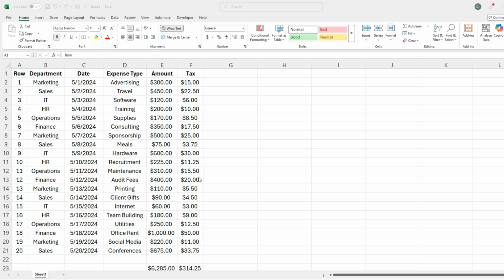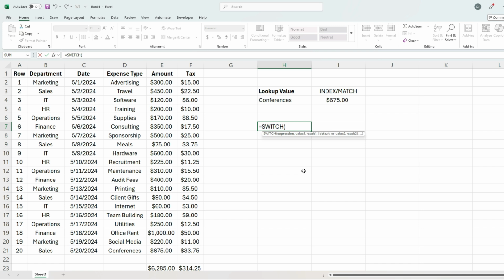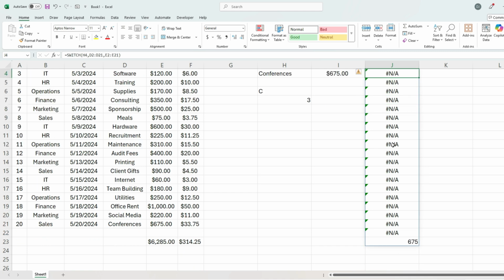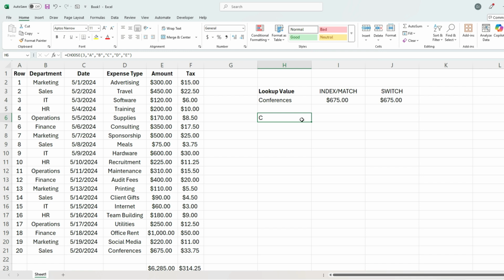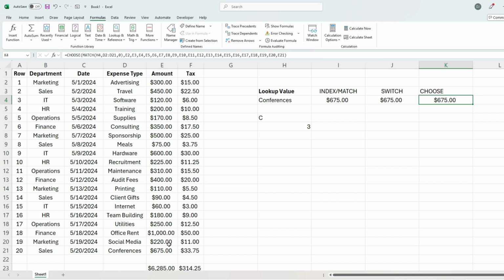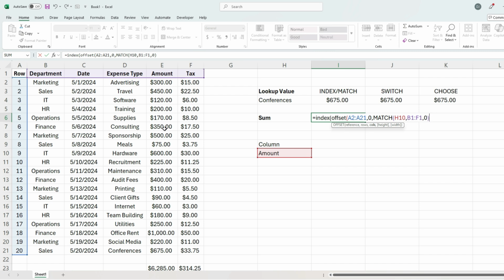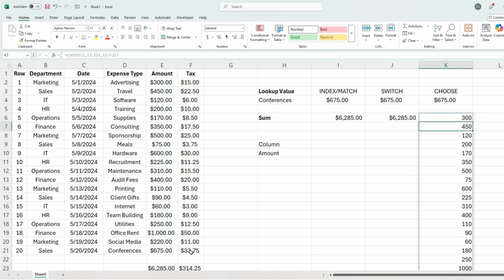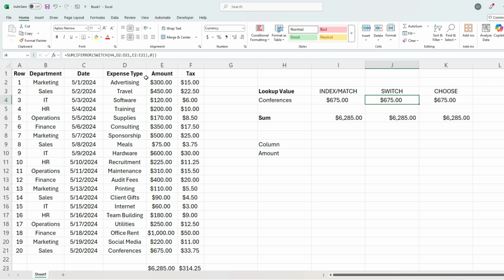Excel Functions: Comparing SWITCH vs CHOOSE vs INDEX/MATCH